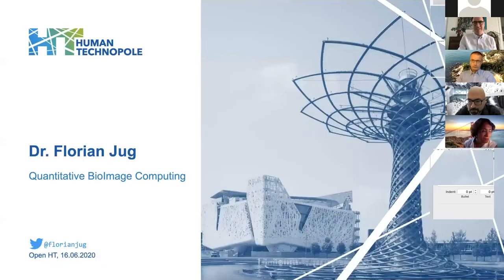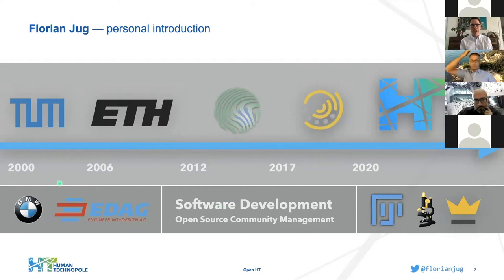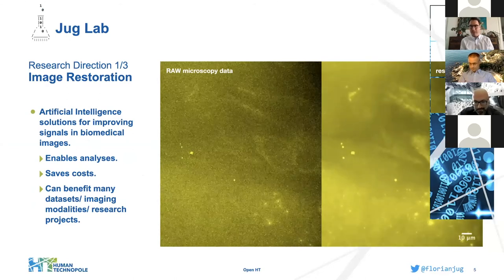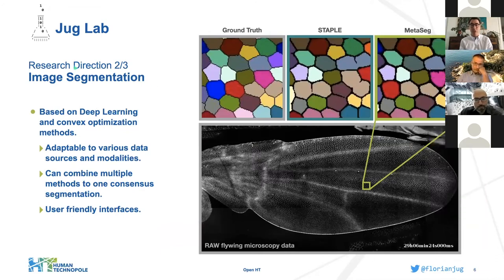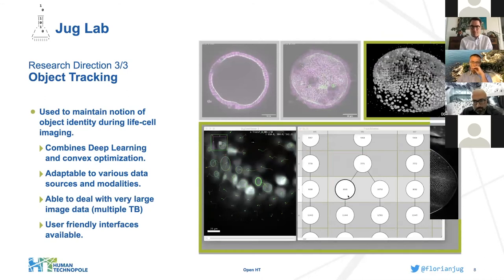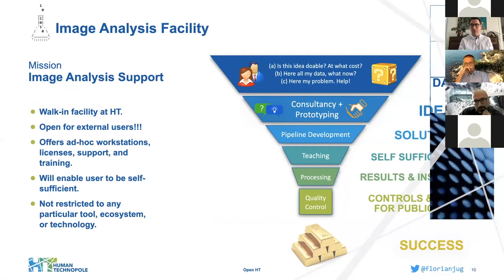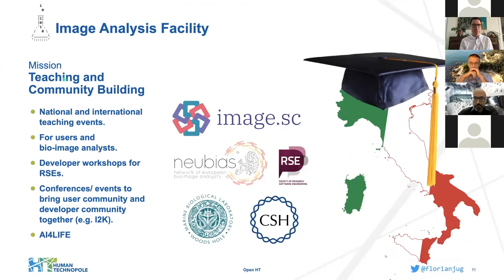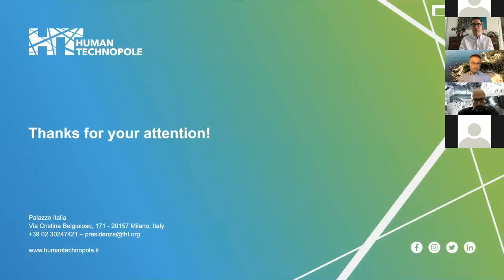OPEN HT - Florian Jug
During OPEN HT, Dottor Florian Jug - Group LEader, Research Centre for Computational Biology - introduced the research he intends to pursue at Human Technopole.